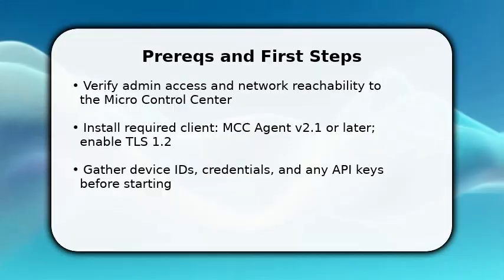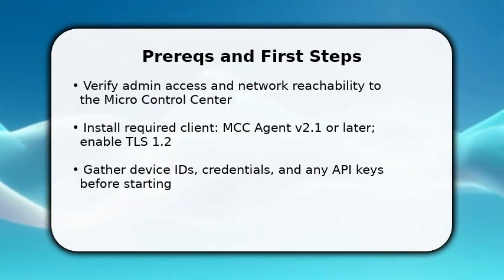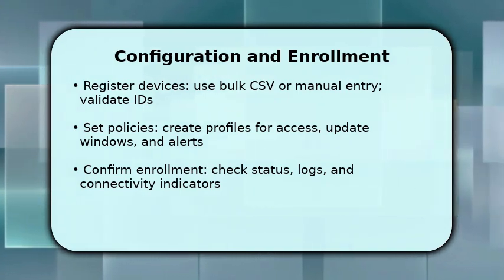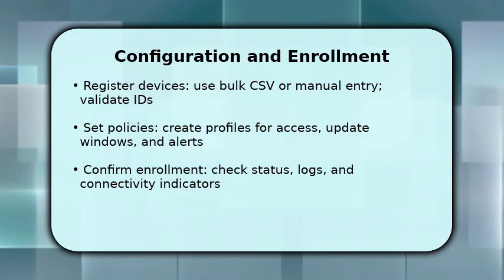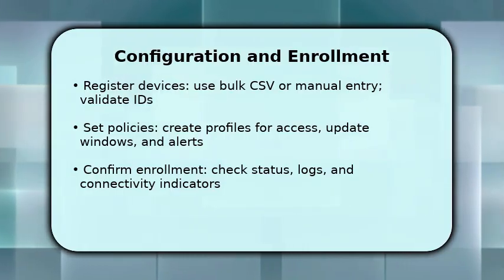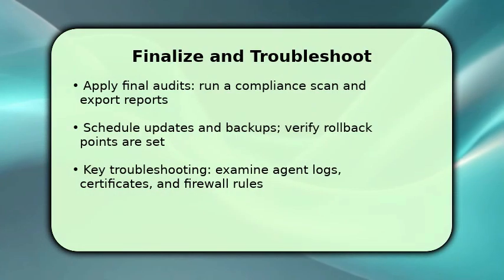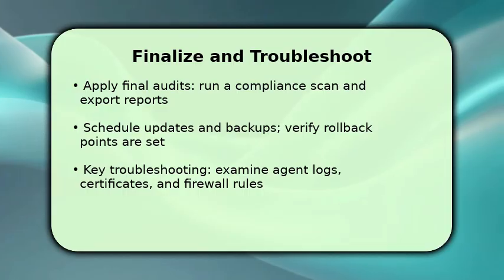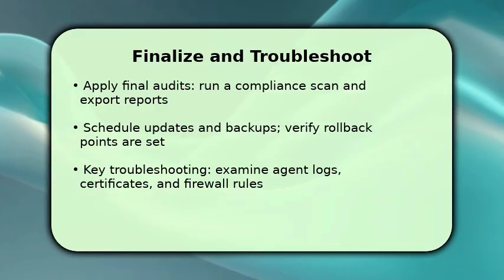How to Use Micro Control Center (full Guide)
Dive into the comprehensive guide on using Micro Control Center, a versatile tool for managing various devices. This video tutorial covers installation procedures, basic operations like setting up profiles and configuring settings, as well as advanced features such as automation scripts to streamline your workflow.